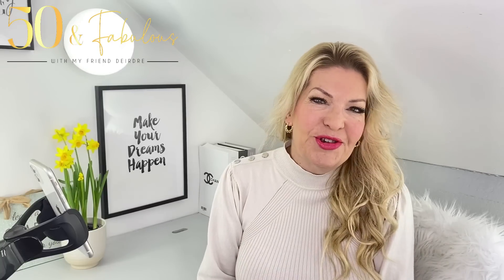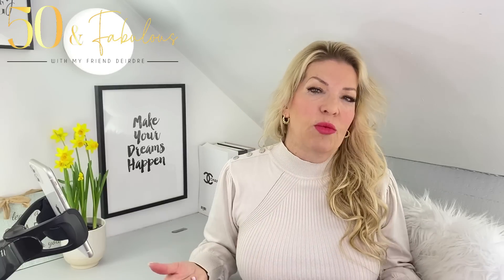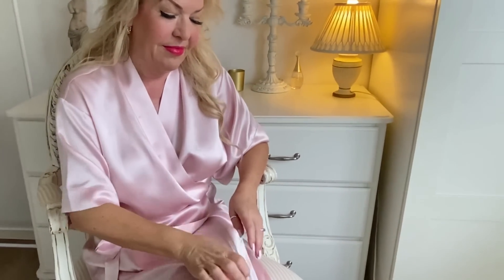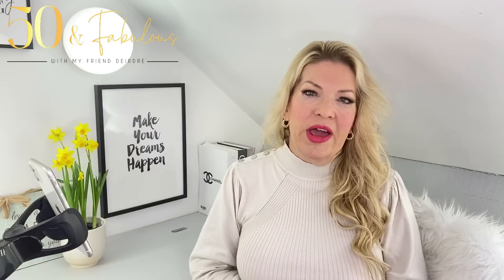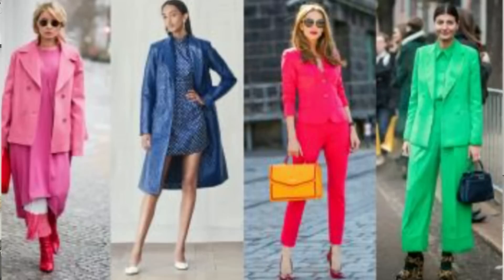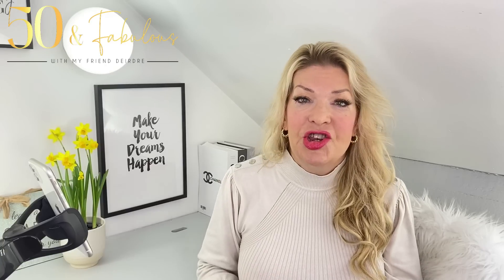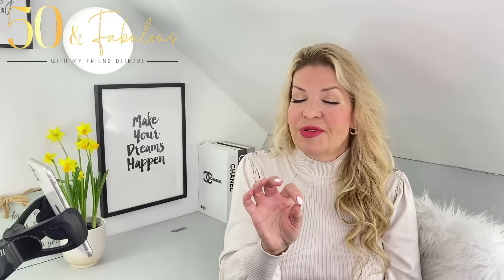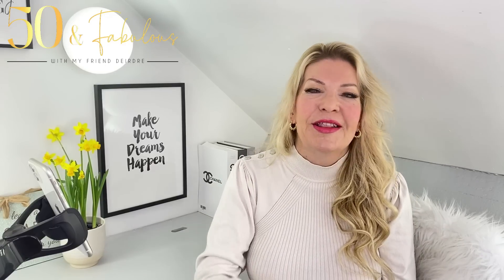10 Ways To Look Expensive Every Day | Easy Style Tips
10 Ways To Look Expensive Every Day | Easy Style Tips
I'm sharing 10 ways to look expensive every day, easily…how to look high-end and a bit more put together, but without breaking the bank!..and I’ll be sharing things that will make you NOT look expensive too!

$10 DISCOUNT on the following items:
SILK KIMONO
Silk top
Silk shorts
The Omnia pillow
The Aula pillow
The Weighted Blanket for Beauty Sleep

❤ WEEKLY VIDEOS - for inspiration and fresh fashion ideas.

On my channel, I create videos on how to be stylish over 50, fashion tips and style tips for women over 50 and over 50 fashion.
So, a huge welcome to all ladies who want to look and feel 50 and FABULOUS.
♥ Deirdre ♥
XOXO

♥ LOOK #2:
ABERCROMBIE TAILORED TROUSERS - UK
CREAM RIBBED SWEATER (similar) - UK
BELT (similar)
TAN SHOES (similar);

♥ LOOK #3:
KAREN MILLEN TROUSERS - UK
CASHMERE CARDIGAN - US
US/UK: (BODEN)
TAN SHOES (similar);
CREAM BOOTS: UK
TEDDY BLAKE BAG (for whole website) - my bag is the Kate Croco 15"
RALPH LAUREN

♥ MAKE UP/SKIN CARE:
RODIAL BANANA LOWLIGHTER
RODIAL GLASS POWDER
ESPA BATH AND SHOWER GEL
BYE BYE PORES
BY TERRY BRIGHTENING BLUSH
BY TERRY EYE PALETTE

ASPIRON CLOTHES STEAMER - US

Some of the items I mention may have affiliate links which means if you buy something through some of my links, I may make a small percentage of revenue at no additional cost to you. Unless disclaimed, I am in no way contracted to talk about or promote any items I show. I only accept and show PR products if it’s something I like. Thank you for supporting me!
♥ Deirdre ♥
XOXO